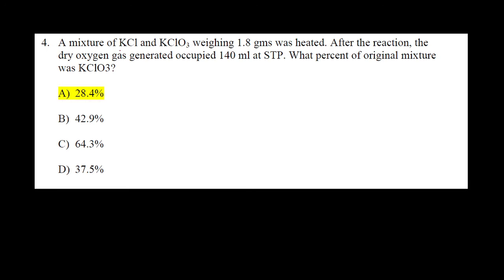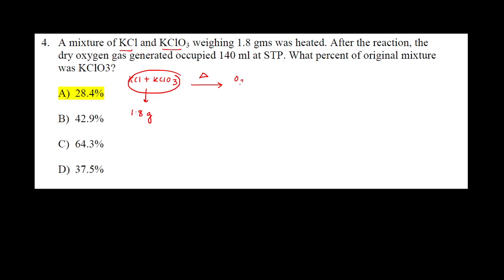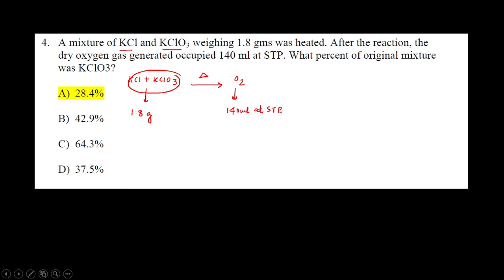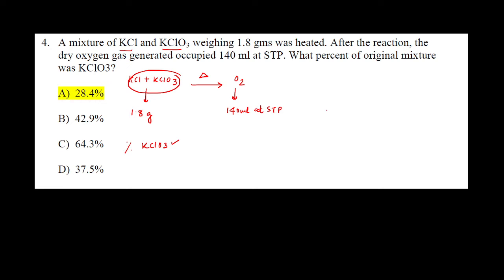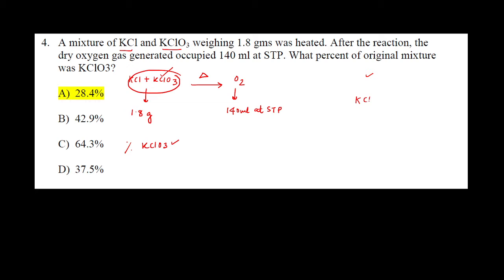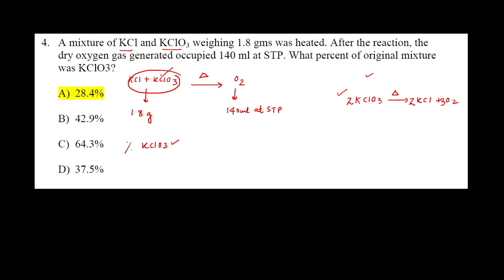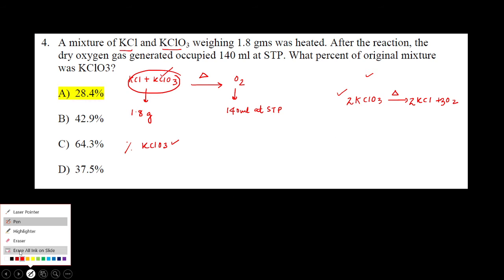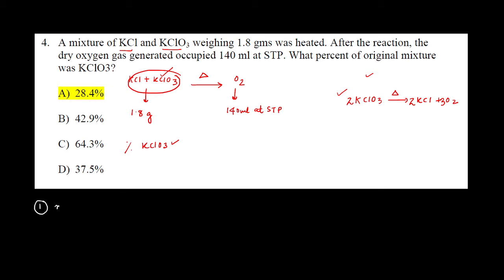TIFR GS PYQs | 2021 | chemistry